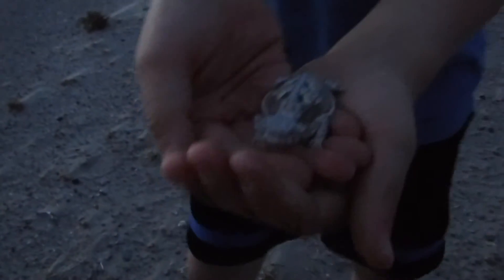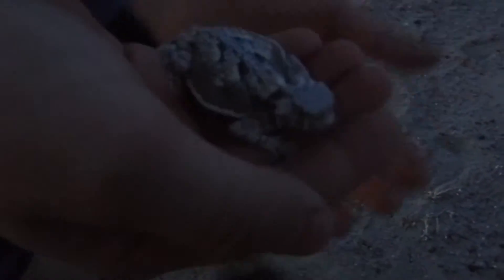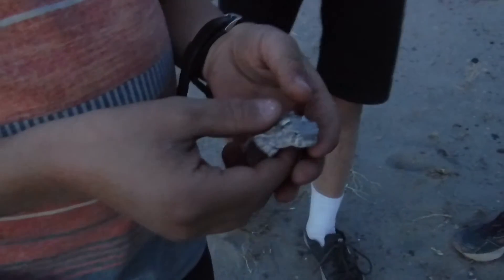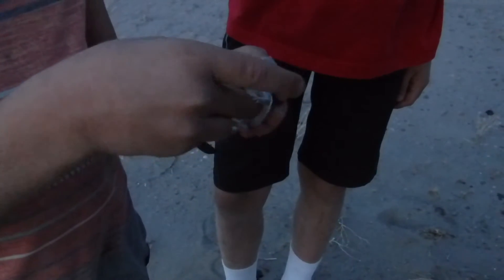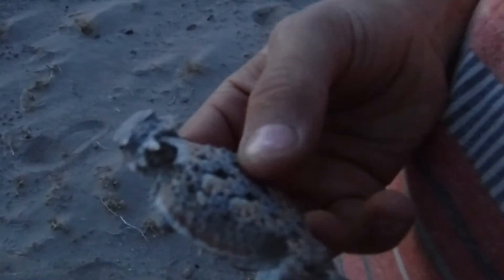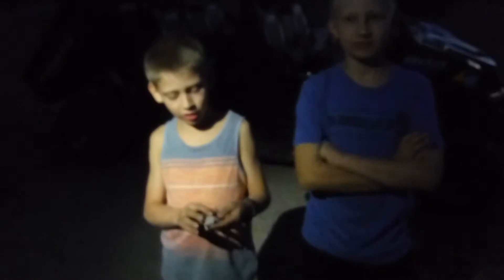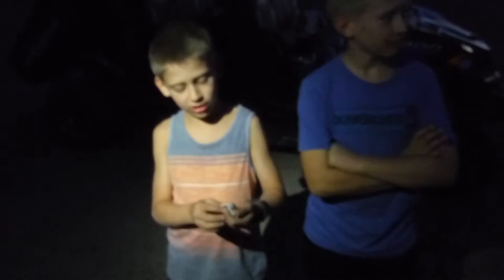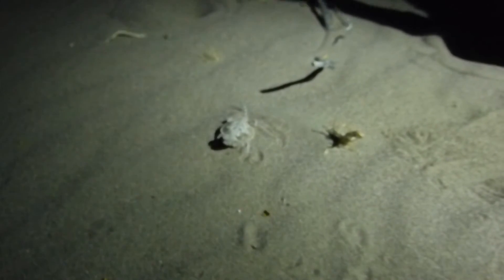We Found a Horned Lizard at Amargosa Sand Dunes in the Nevada Desert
We Found a Horned Toad at Amargosa Sand Dunes in the Nevada Desert

The cameras we used